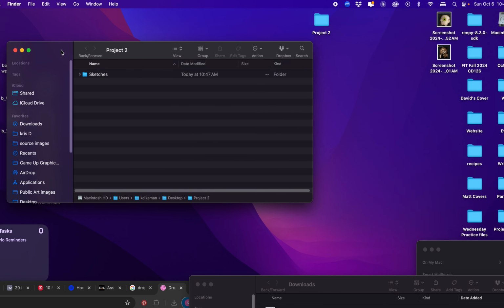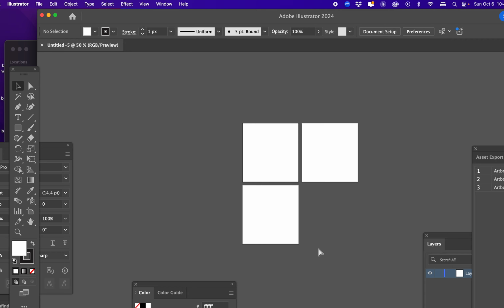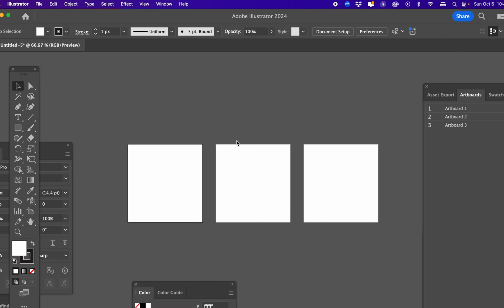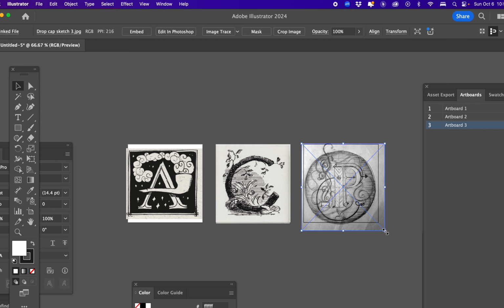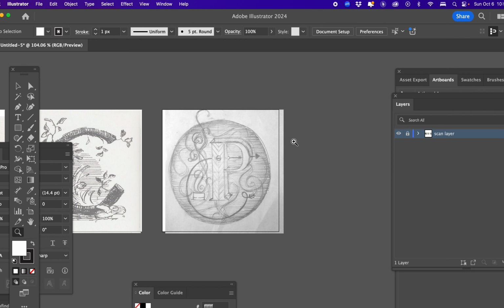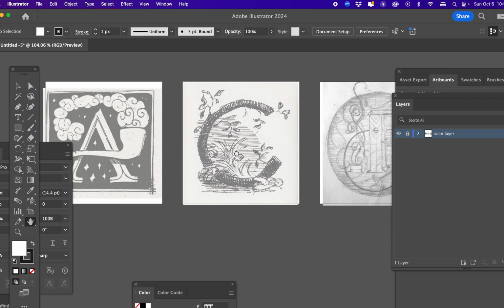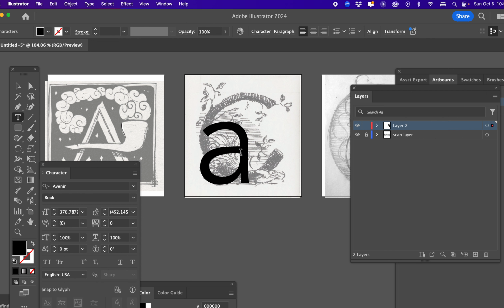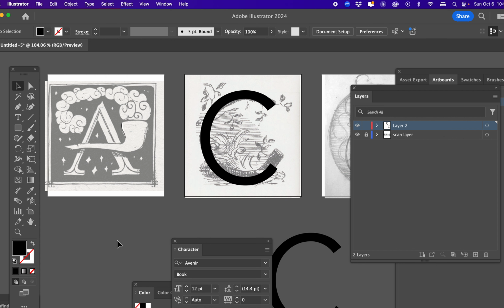Setting up project 2